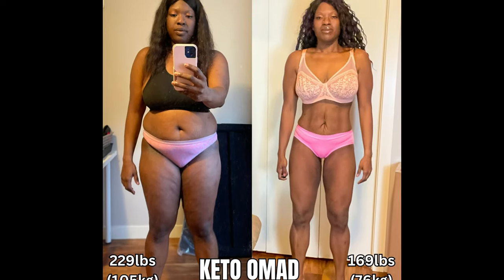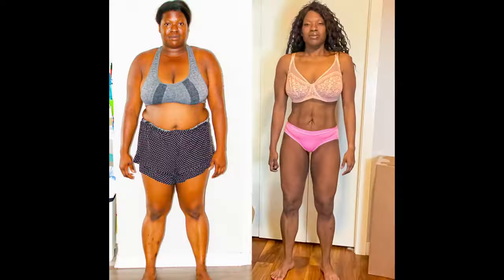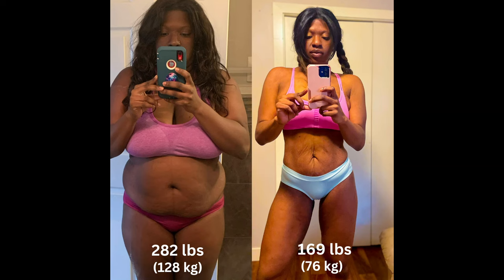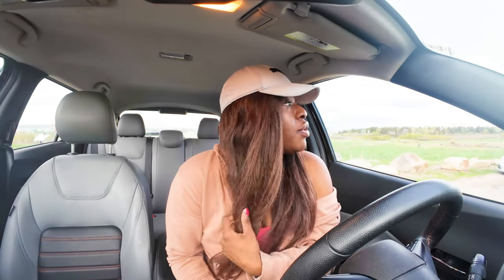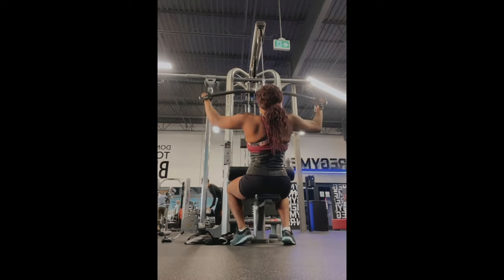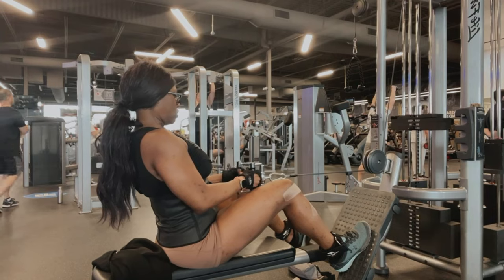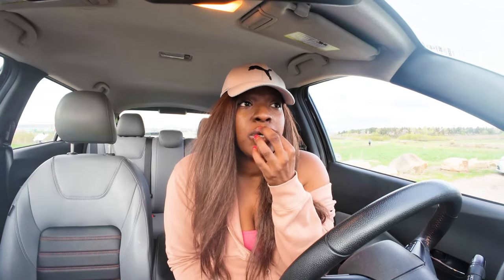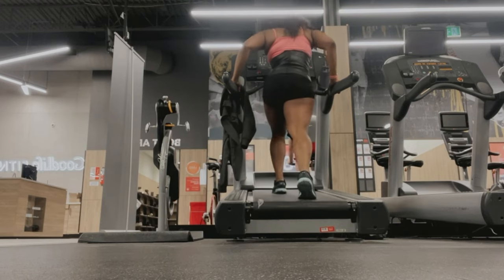How to Start Building Muscle with One Meal A Day Fasting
OMAD & Strength Training: What You Need to Know! | In this video, I do a quick dive into the world of OMAD (One Meal A Day) and Strength Training to provide you with quick tips on how to incoperate weight training/resistance training with an OMAD fasting schedule. Learn how to effectively balance OMAD with strength training, the benefits of combining the two, and important tips to maximize your results. Whether you're new to OMAD, strength training, or both, this quick guide will help you understand how to make these two practices work harmoniously towards your fitness goals.

AMAZON LINKS

RAW LMNT ELECTROLYTES (USA)
RAW LMNT ELECTROLYTES (CANADA)

BERBERINE (USA)
BERBERINE (CAN)

AMAZON STORE FRONT 🇬🇧 🇵🇱 🇩🇪